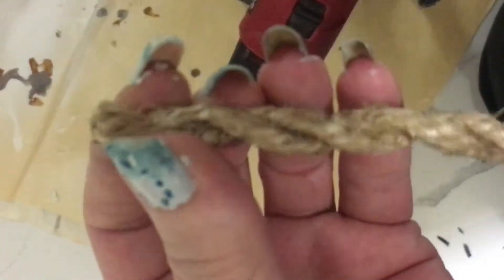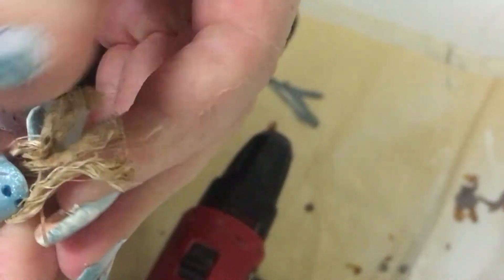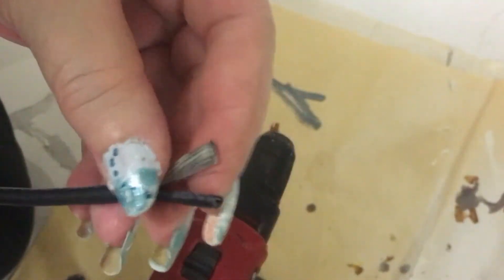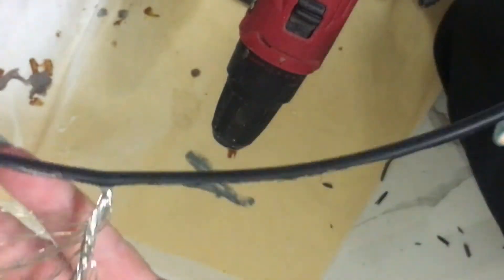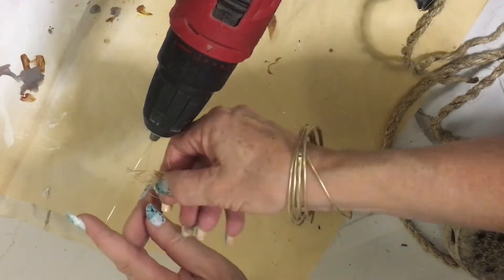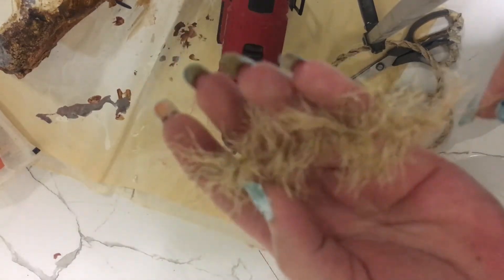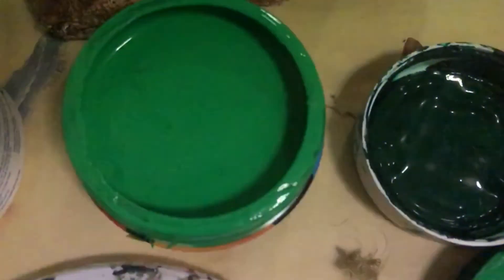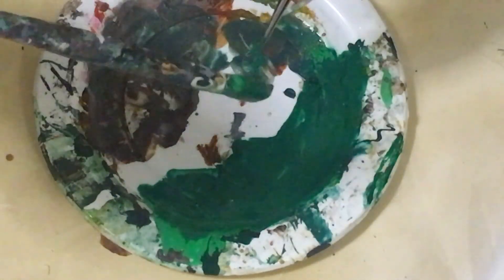Miniature Pine Trees (DIY) Easy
A step by step tutorial on ow to make miniature Pine or Christmas trees. They can be used for dioramas, displays ,Railroad building and Christmas decorations, easy to make and very cheap. Kids love making them. I make them in all different sizes. We even make them for Barbie's garden .Great fun to make.
I post " How to " video every Monday .PLEASE SUBSCRIBE  and hit the notification button so you do not miss the next video it would really help me out so I can continue to post videos.